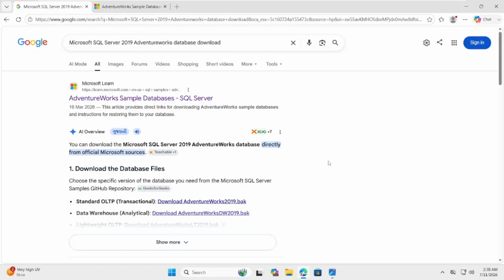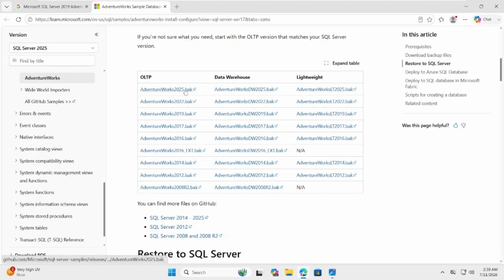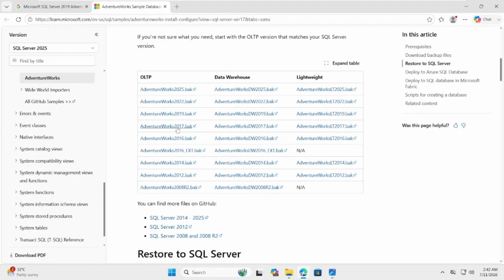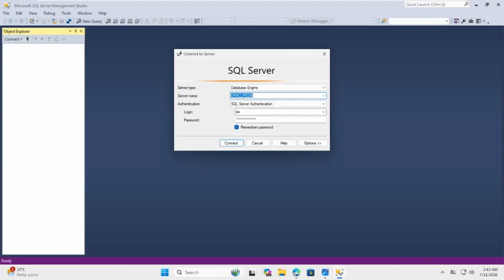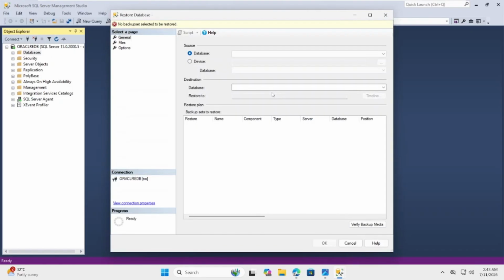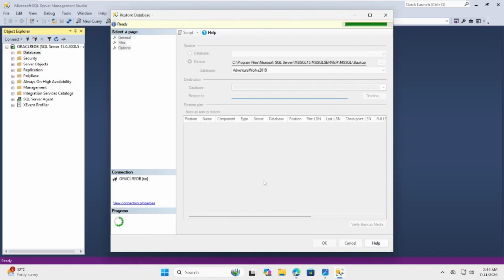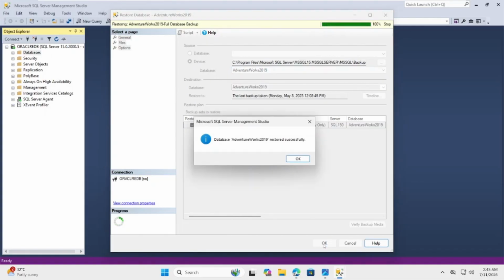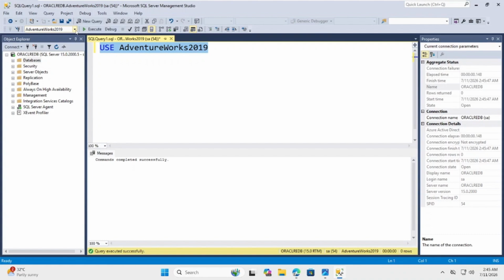MSSQL Sample Database Backup Download and Restoring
This video helps one to Download Microsoft SQL Server 2019's (or any older or newer) version of Sample Database backup file called AdventureWorks, AdventureWorksDW (Data Warehouse) etc. and restore it to MSSQL Server.